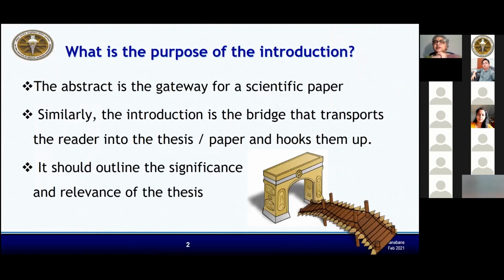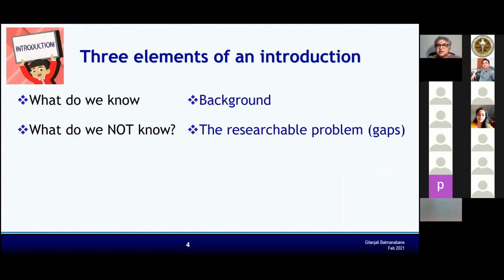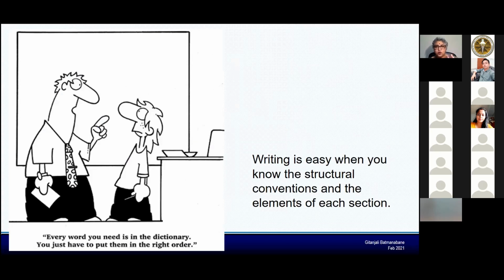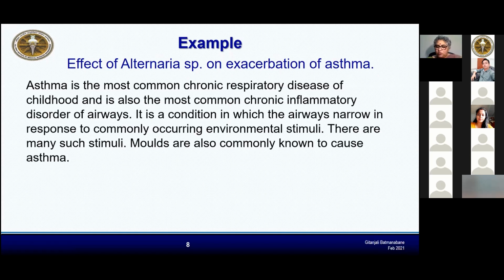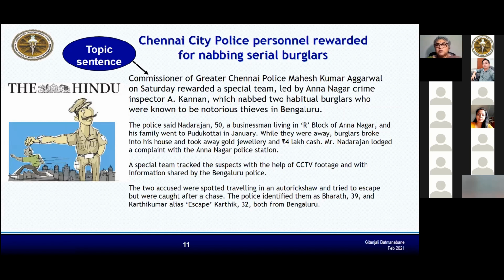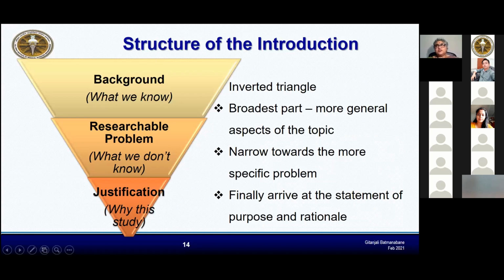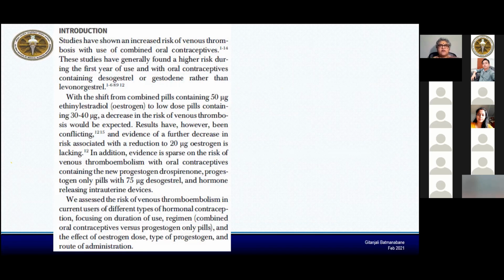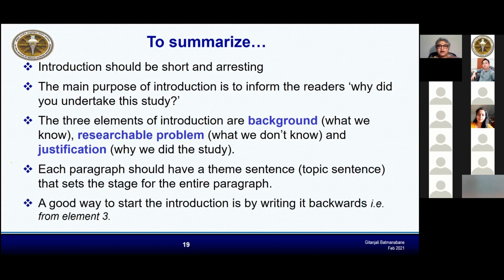Lecture 2: A Practical Approach to Thesis Writing: How to write the introduction in a thesis?